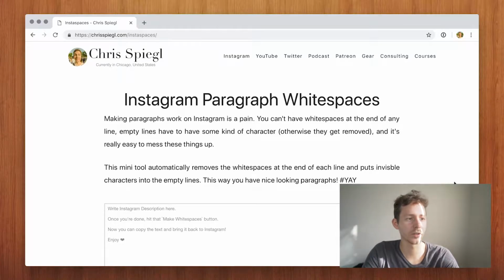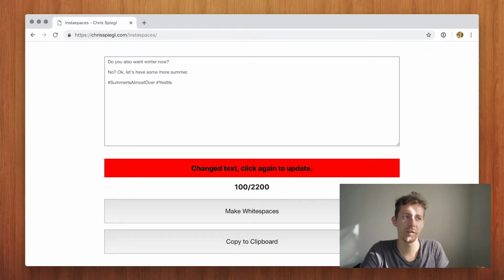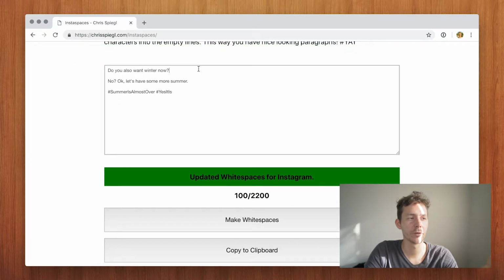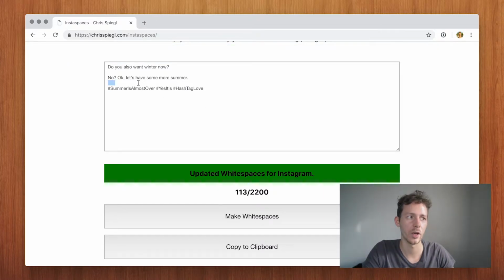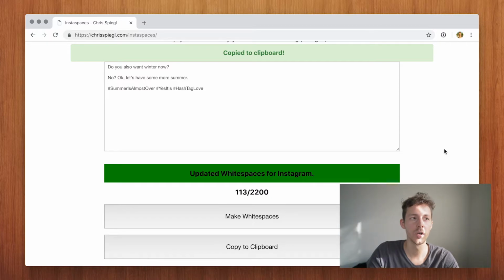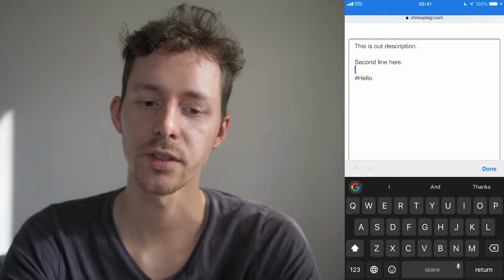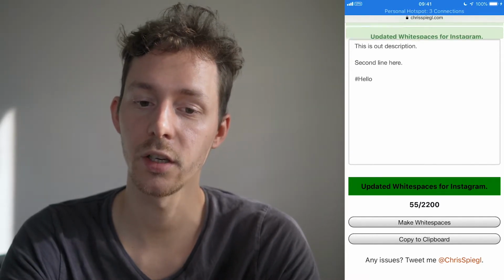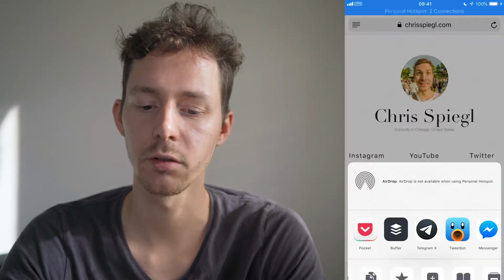Instagram Paragraphs Made for You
Instagram Paragraph Whitespacing

Am I speaking too slowly for you? Maybe you’d like to have me speak faster (or slower)? This is the extension for you. Consuming more in less time — why not.

Music 🎸
🎤 The Final Battle by Max Herve (Story of a Hero)
🎤 Pivot by Zac Nelson (Ascend)